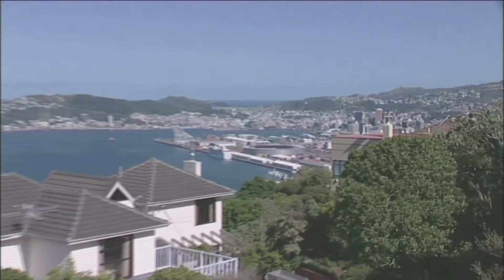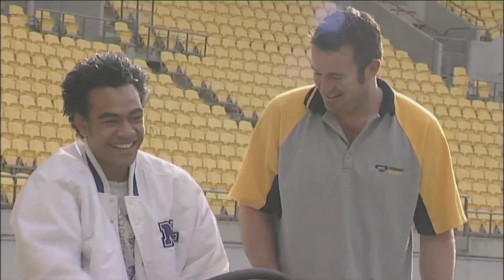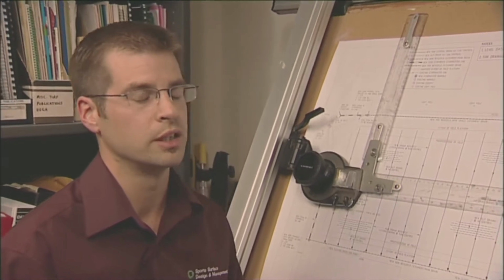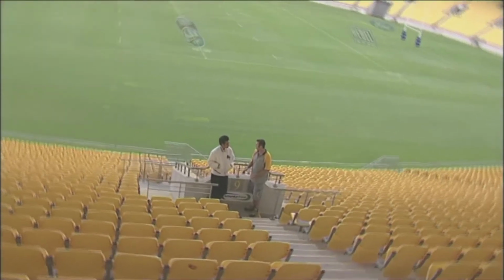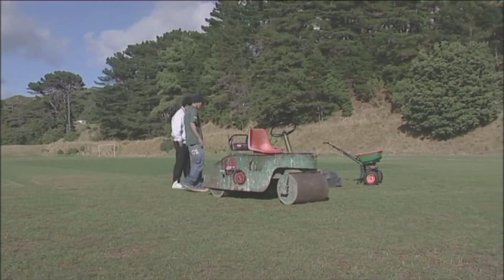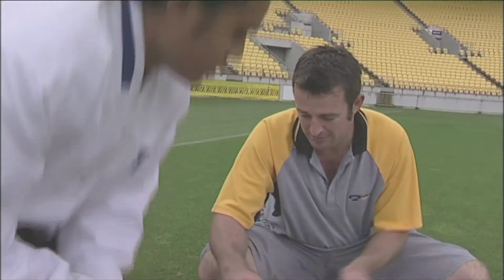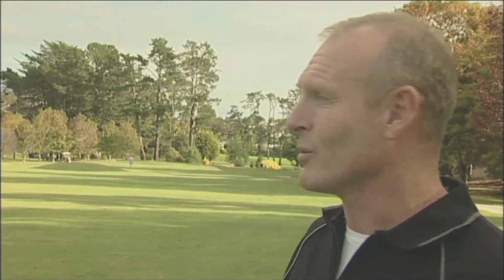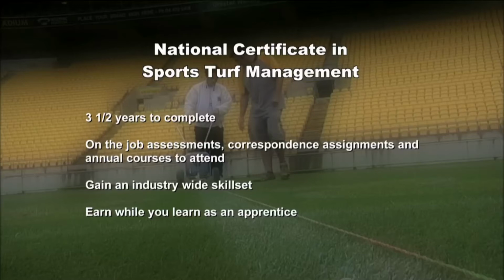Sports Turf Management Careers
Like many people, 17-year old Eric loves sports and anything to do with it but he's never really heard about the Sports Turf Industry. He's also never been to Wellington so it's a big day when he gets the chance to learn what goes into keeping the turf at Westpac Stadium in mint condition all year round.
But is he up to the challenge of keeping a steady hand when it comes to painting the 22m line?